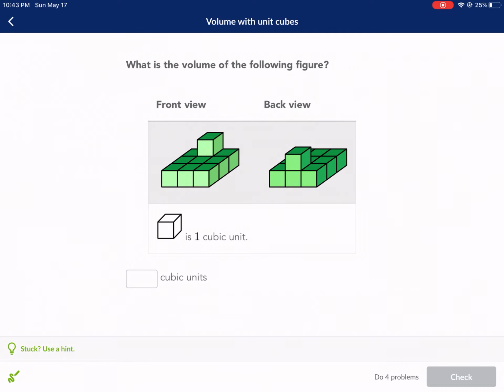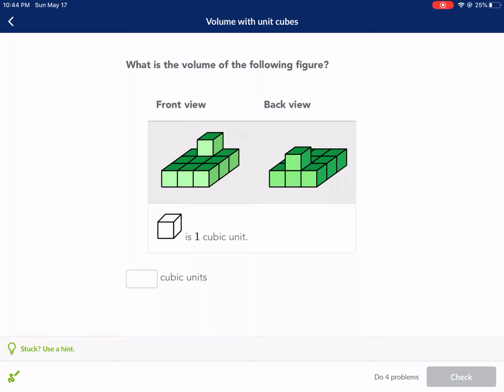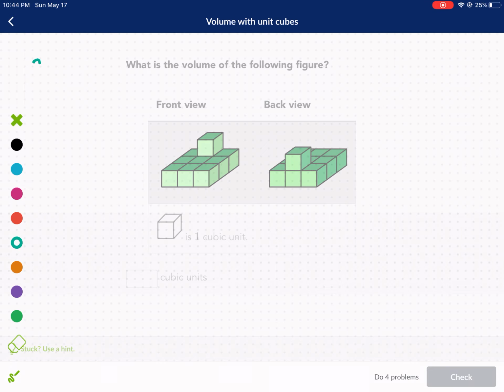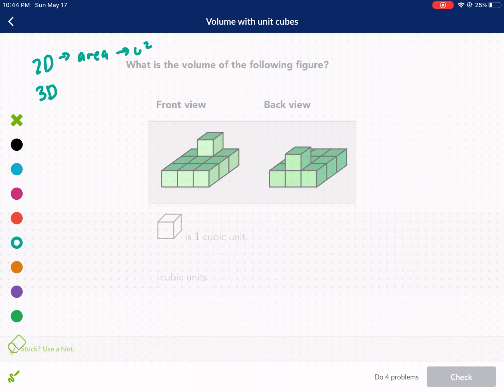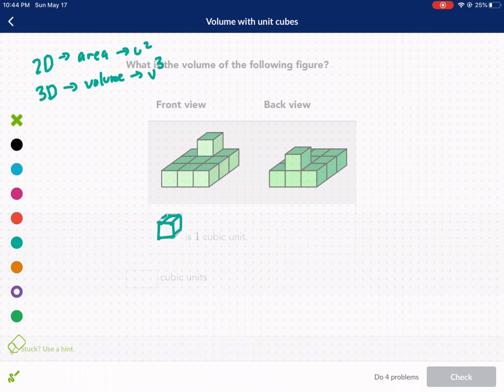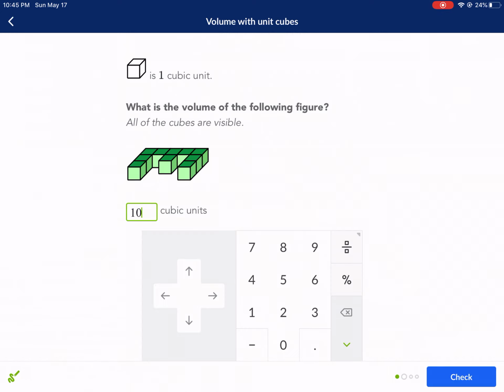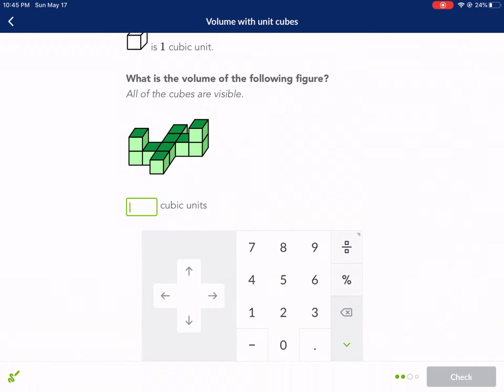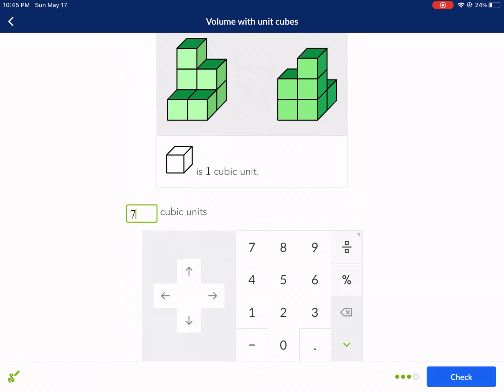Khan Academy Tutorial: volume with unit cubes